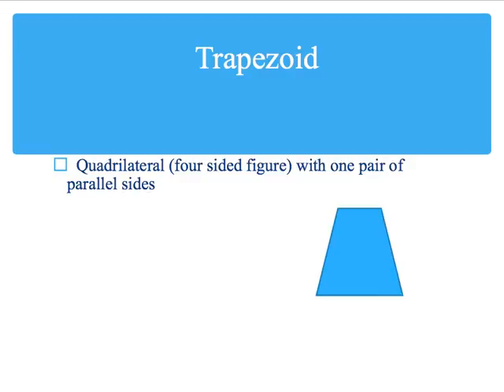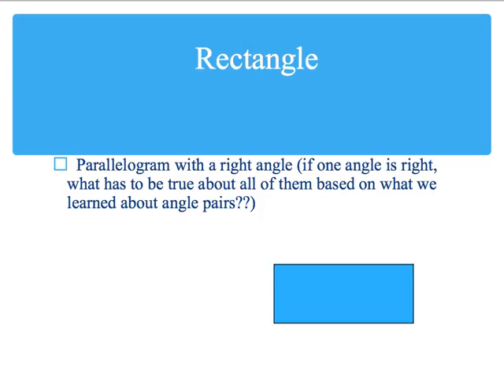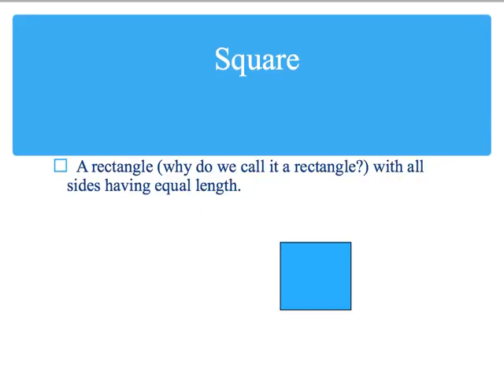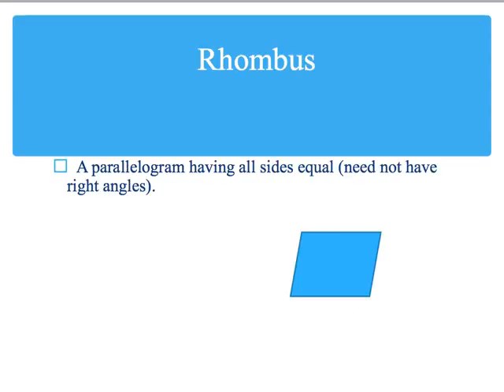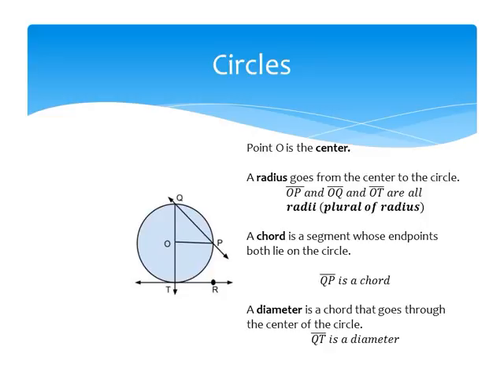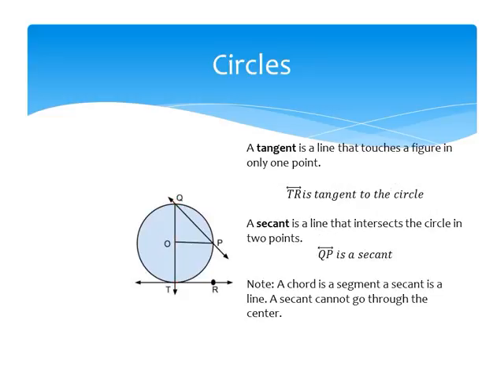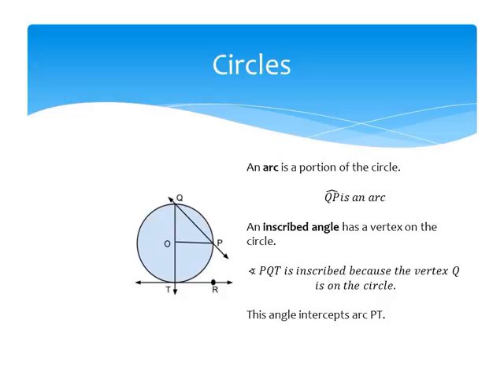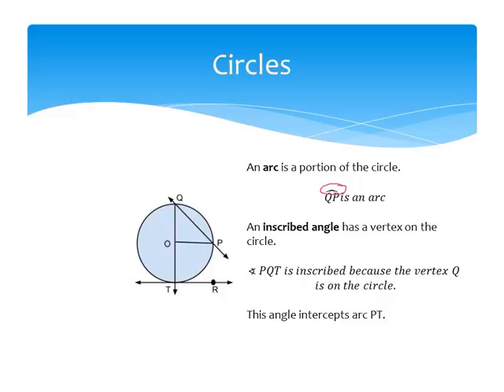9 2part3 SD